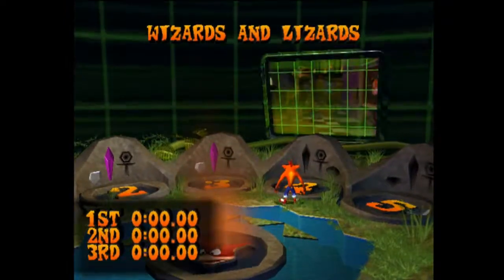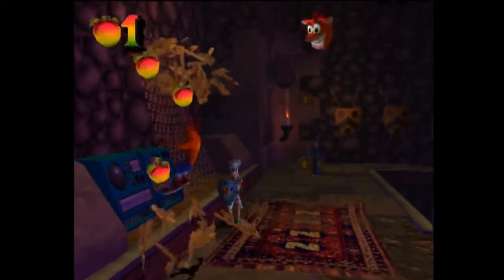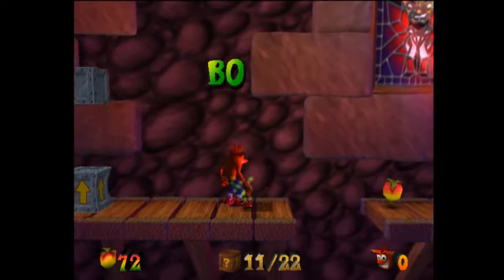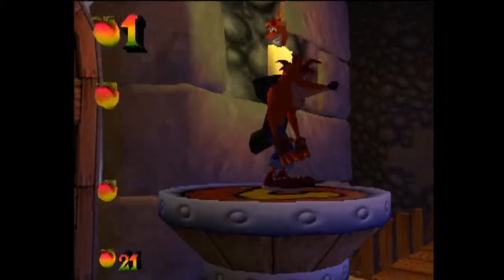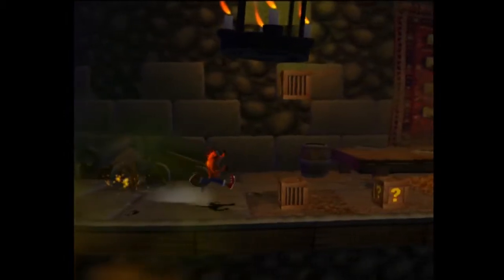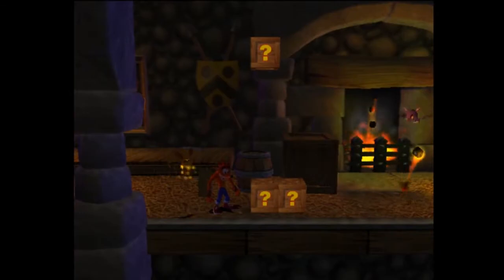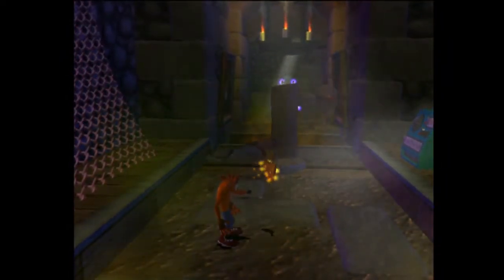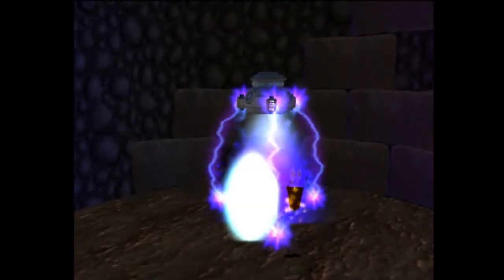Crash Bandicoot: Wrath of Cortex - No Damage Run - Wizards and Lizards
Finally, we return to the platforming levels, and this time we're going to be playing on the Playstation 2 version. Another no-too-bad level to play through, although the chase segment could trip you up a bit with how much is in your way as you run toward the camera. Other than that, not too much to watch out for in this level.

As far as the Playstation 2 version as a whole, there are parts of it that seem pretty good, and the games pretty similarly to the Xbox version. Some textures are flatter than the Xbox version, but the PS2 version seems to have more particle and special effects. It does, however, have longer loading times than the other versions, and those are never fun. Still, this is a very good second choice for anyone looking to get ahold of this game.